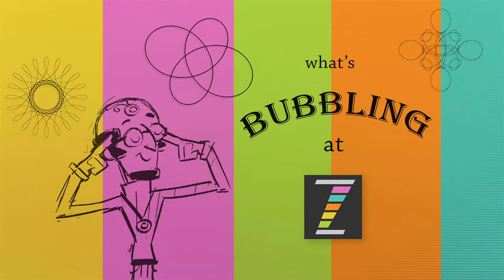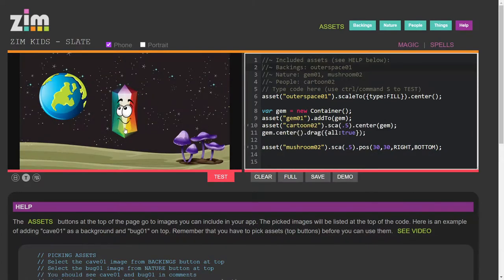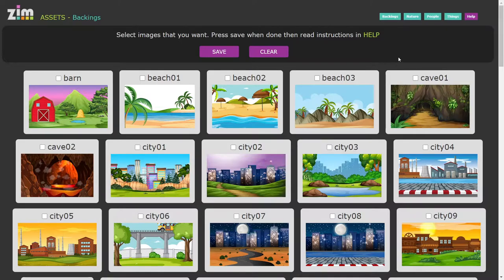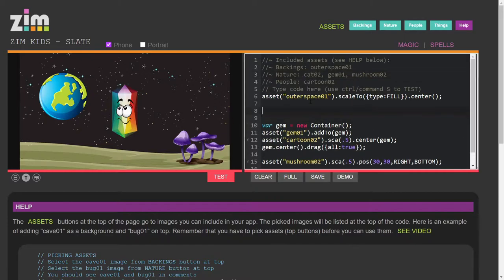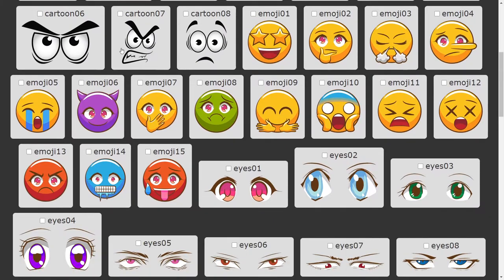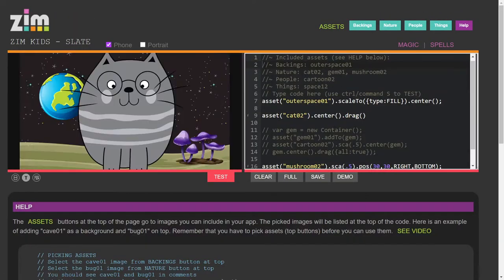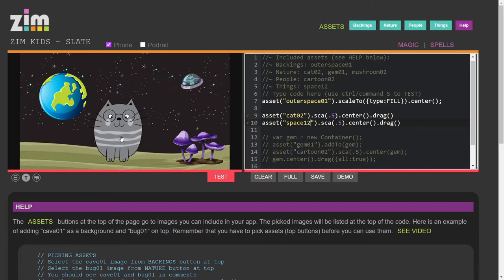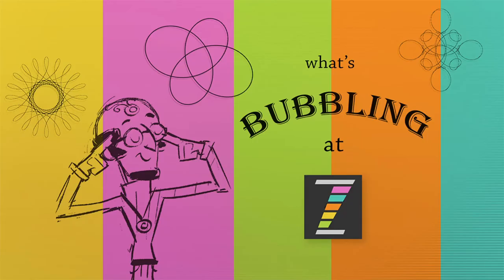ZIM Bubbling: 152. Image Assets for Kids on the Canvas with ZIM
We have introduced a bunch of image assets for kids in the SLATE building area.  Thanks Vecteesy and our ZIM Coops for processing the images - thanks Karel Rouseel for the suggestion.  ZIM Kids is a great place for workshops and tutorials for teaching kids to learn to code on the colorful and free HTML canvas with industry leading JavaScript!

00:00 start
00:18 website
00:22 SLATE
00:30 scene with assets id "outerspace01" and "gem02" and
00:42 HELP VIDEO also on
00:46 selecting the assets for a scene
01:12 CREATIVE KIDS can add CAT INTO SPACE
01:22 asset cat02 and code new Pic("cat02").center().drag()
01:44 comment out code with ctrl+/ several lines of code
01:48 example with dragging new Pic("cat02").center().drag()
02:29 select assets picture space12.png called id:"space12" ufo with aliens
02:39 cat smaller with scale new Pic("cat02").sca(.5).center()
02:52 space12 added to the scene also possible with new Pic("
03:05 newer videos about ZIM SLATE on